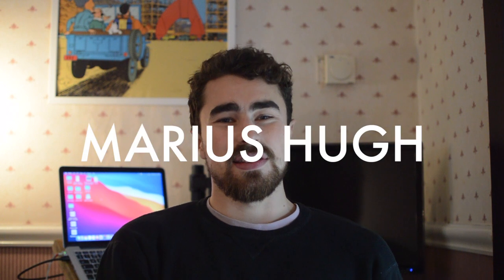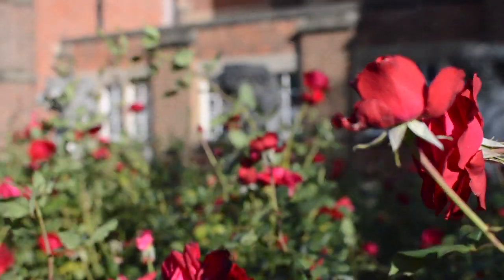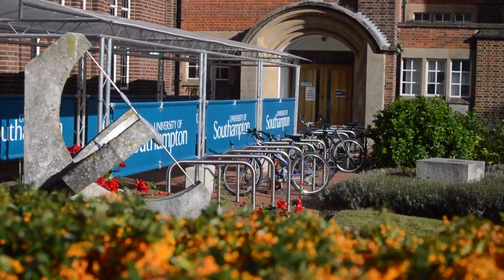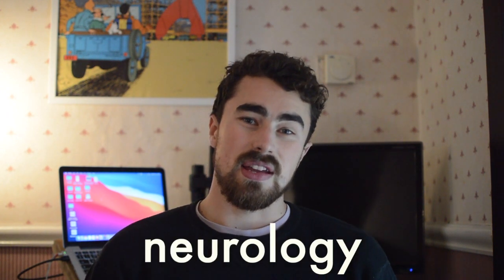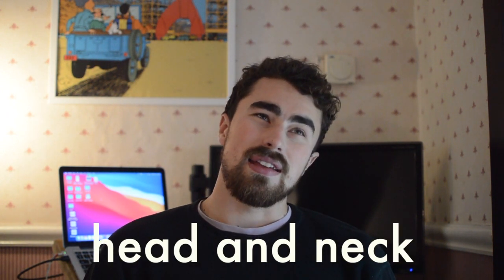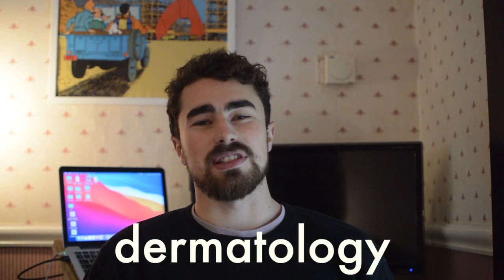4 THINGS TO DO DURING YOUR UNDERGRAD: tips for graduate medicine 2021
If you're an undergrad and want to go straight into graduate medicine - it can be pretty tough to compete with ppl that have had years out to prep their applications like I did. Here are a few things you can be getting on with to make yourself more competitive.

0:00 introduction
1:28 work experience
6:55 reflect
8:08 learn to deal with pressure
9:34 don't burn out

A101, A100, GEM, medicine, ucat, gamsat, grad entry medicine, GPEP